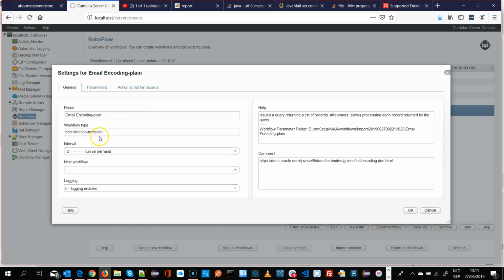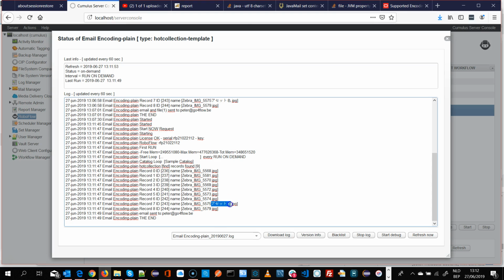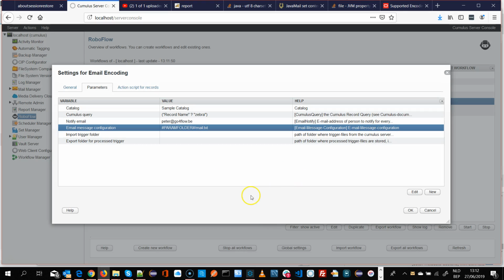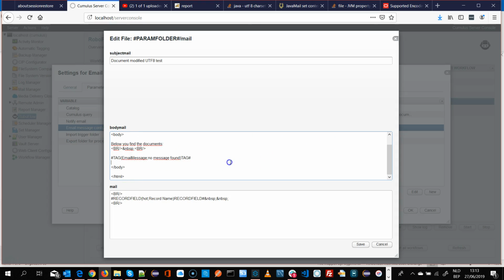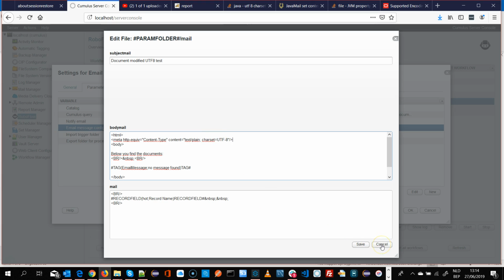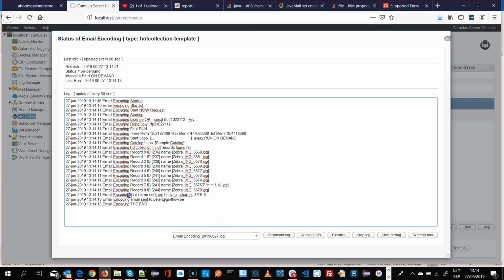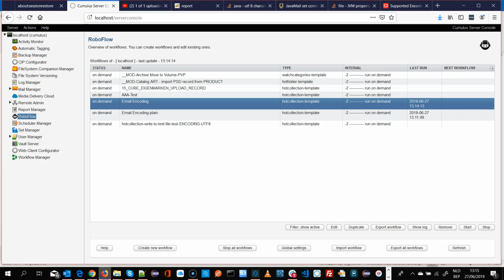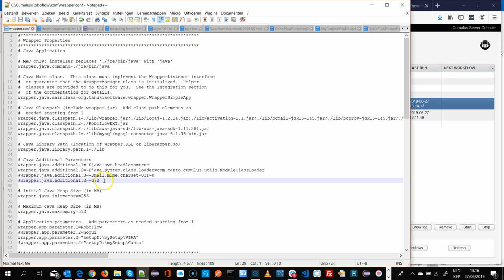Canto Roboflow 11 mail with character encoding